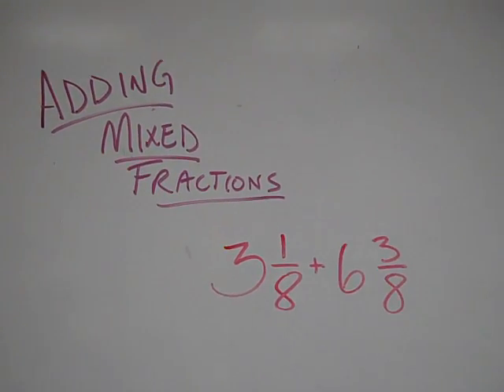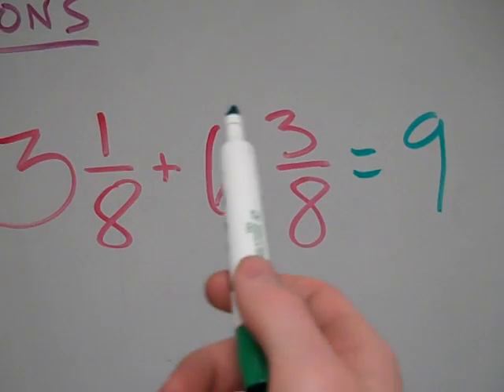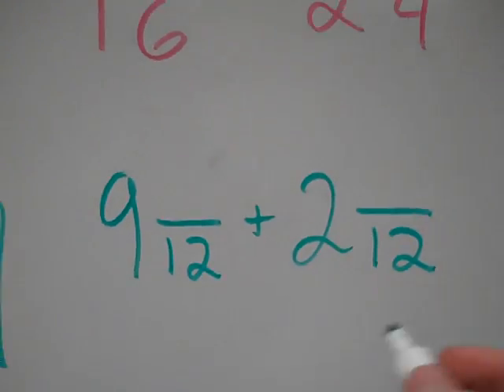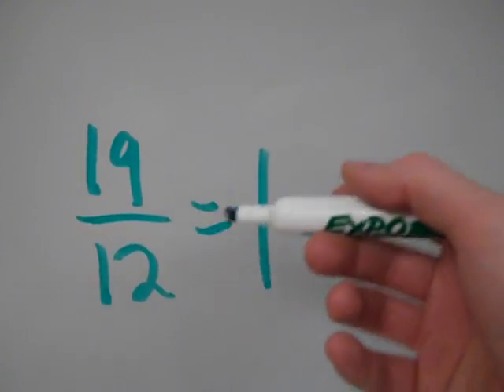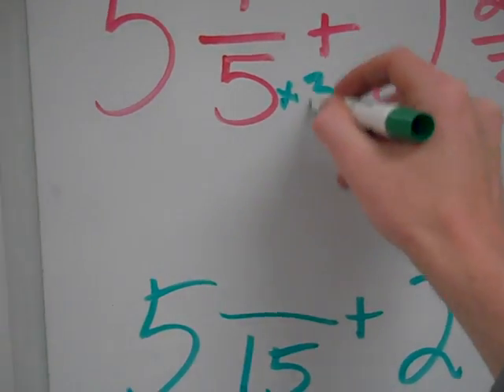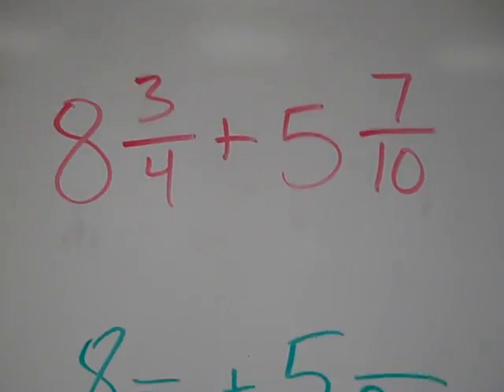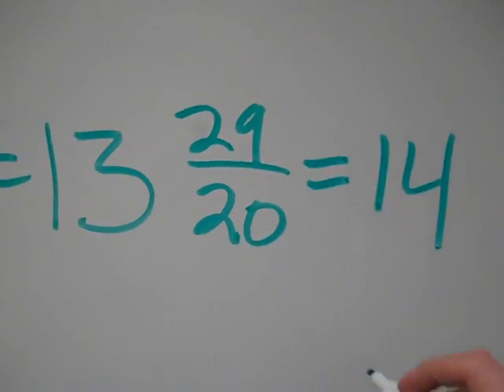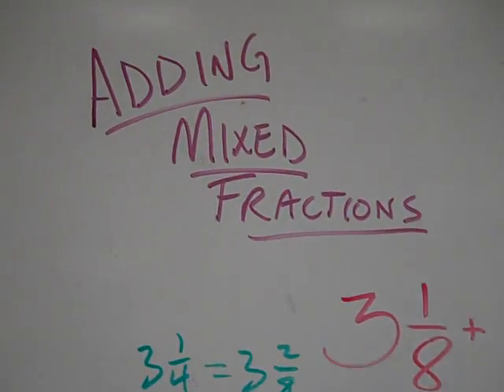Adding Mixed Fractions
Mr. Bradley shows us how to add mixed numbers (or mixed fractions).